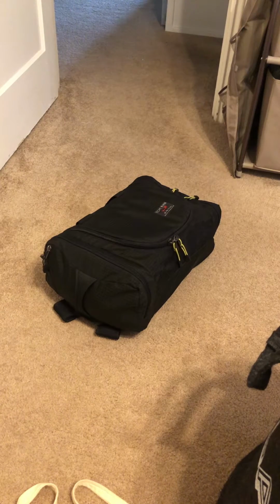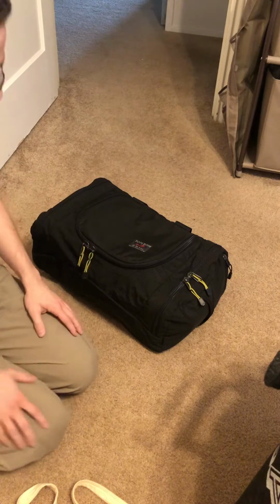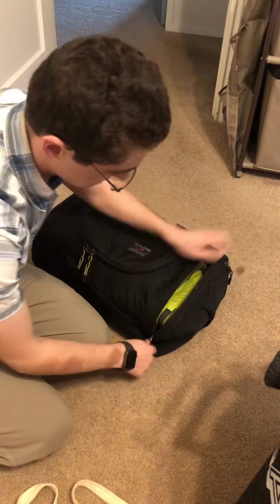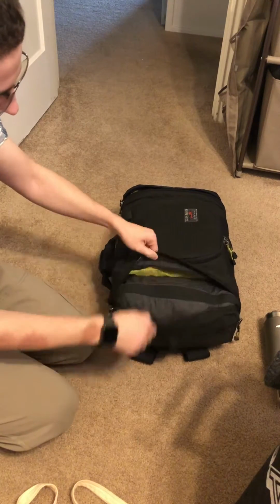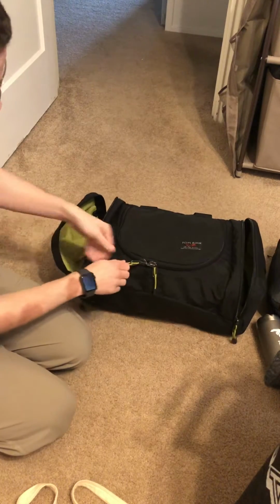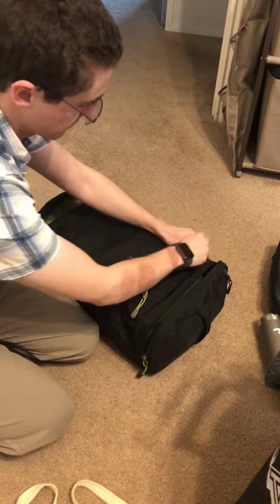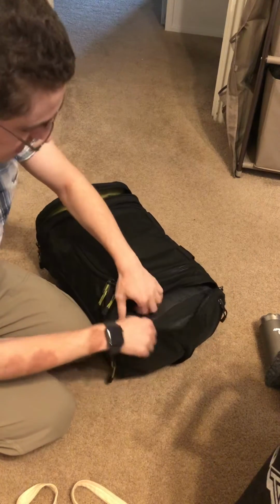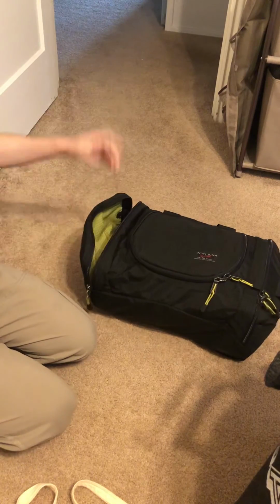Peak Design packing cubes in a Tom Bihn Aeronaut 30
Short video showing how the two sizes of Peak Design packing cube fit in my Halcyon Tom Bihn Aeronaut 30

Sorry for the vertical video

Peak design packing cube